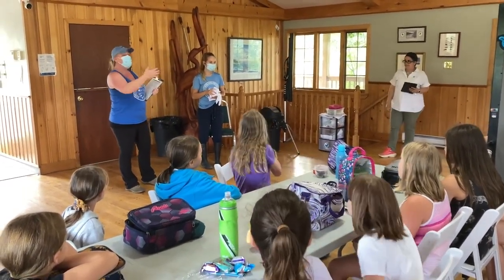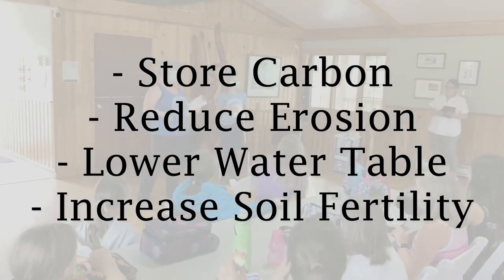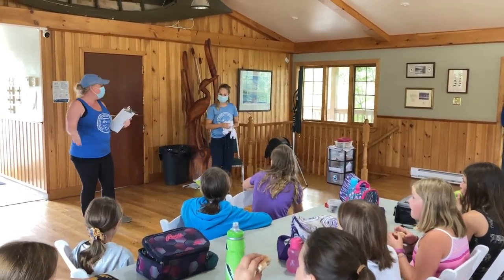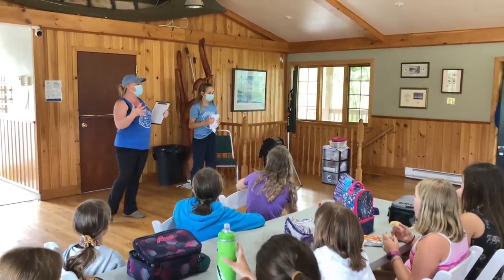Soil Health and Planting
This video is all about soil health sampling and how planting provides carbon capture sinks!